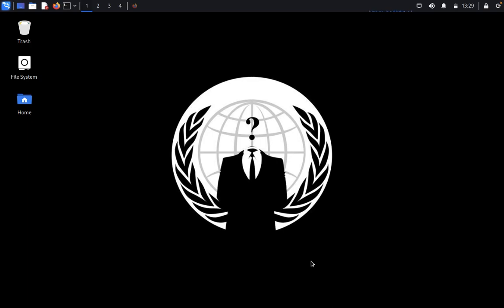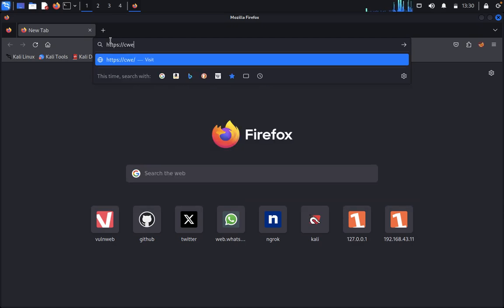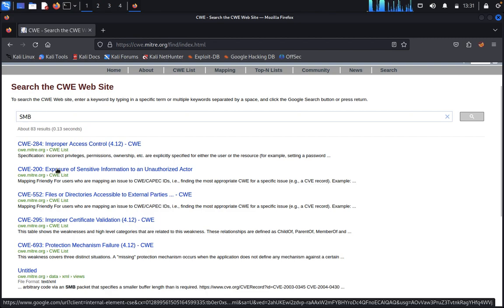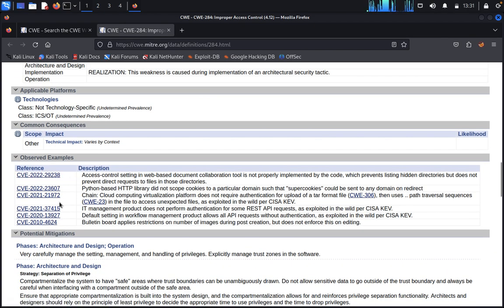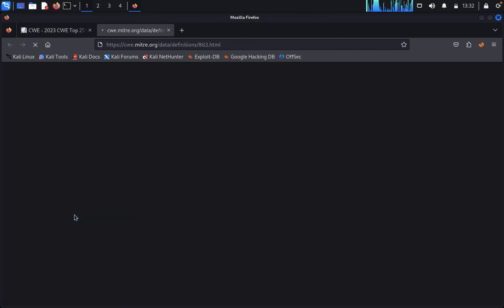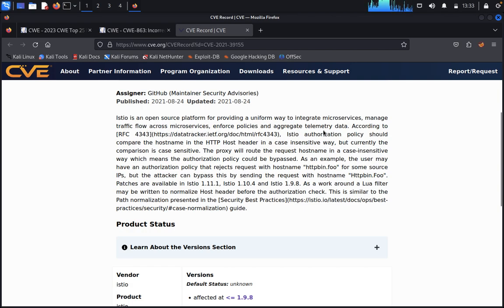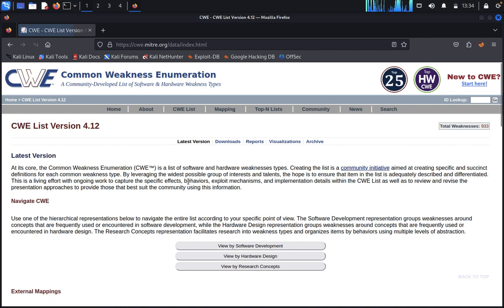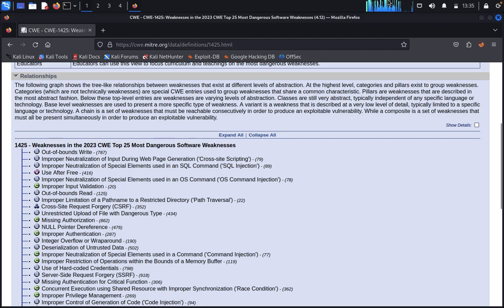Mastering Vulnerability Research: Unveiling Common Weakness Enumeration (CWE)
Welcome to our YouTube video on vulnerability research! In this informative session titled "Mastering Vulnerability Research: Unveiling Common Weakness Enumeration (CWE)," we delve into the fascinating world of CWE and how it plays a pivotal role in vulnerability research. This video aims to provide you with a comprehensive understanding of CWE, its significance, and how to perform vulnerability research efficiently.

Understanding vulnerabilities and identifying them is crucial in enhancing the security of software systems. Common Weakness Enumeration (CWE) acts as a vital resource by cataloging and categorizing commonly observed software weaknesses. By mastering the art of vulnerability research, you can effectively identify vulnerabilities, understand their implications, and develop appropriate mitigation strategies.

Throughout this video, we will delve into the intricacies of CWE and its significance in vulnerability research. We will explain the various weakness categories and discuss the fundamental principles of CWE. With practical examples and insights, we'll guide you through real-life vulnerability research scenarios, ensuring you have a solid understanding of how to apply CWE effectively.

By the end of this video, you'll gain knowledge on:

- The importance of vulnerability research in software security
- Common Weakness Enumeration (CWE) and its purpose
- Understanding CWE's categories and relationships
- Techniques and methodologies for performing successful vulnerability research
- Best practices for mitigating vulnerabilities identified through CWE

Whether you're an enthusiastic beginner or an experienced professional in the field of vulnerability research, this video will equip you with invaluable insights on mastering CWE to enhance your cybersecurity efforts.